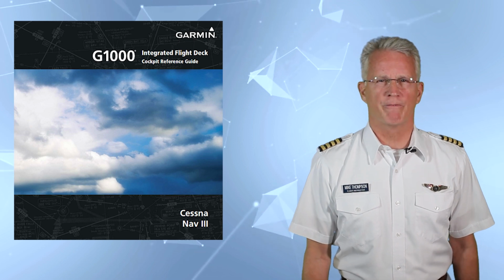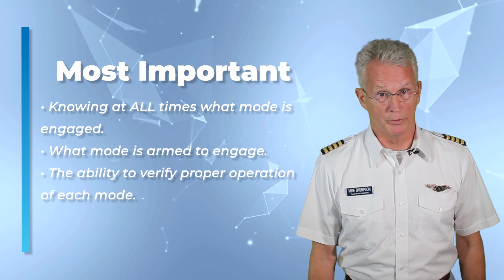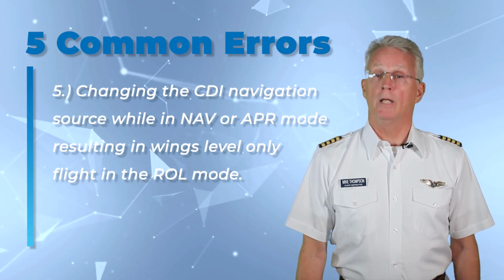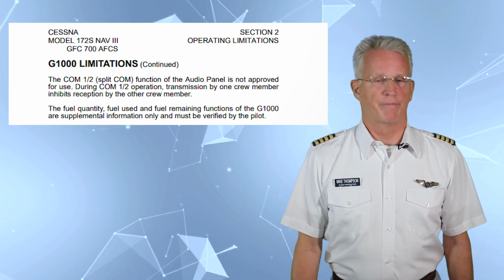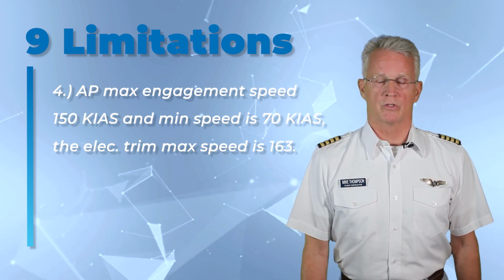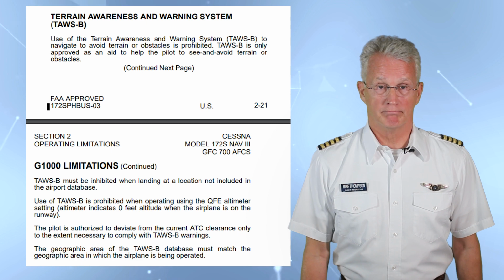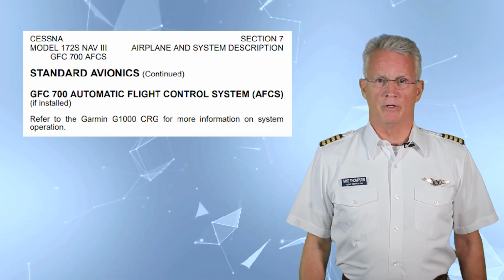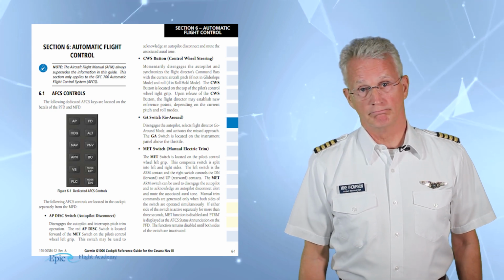Commercial Pilot Course | Autopilot – Epic Flight Academy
Welcome to Epic Flight Academy’s Commercial Pilot Course, taught by Mike Thompson! This advanced course builds on everything learned in the Private and Instrument series, taking pilots deeper into the professional-level knowledge required for commercial aviation.

In this lesson, Mike breaks down the Autopilot system, exploring how it operates, its procedures and limitations, and how pilots manage automation safely. You’ll also learn how to handle G1000 limitations, terrain awareness, and what to do in the event of an autopilot or electric trim failure.

Whether you’re preparing for your Commercial Pilot Certificate or refining your skills in advanced flight operations, this video will help you master one of the most important systems in modern aviation.

📘 Video Chapters

0:00 – Introduction
0:15 – Autopilot Procedures & Limitations
1:00 – What is Automation Management?
2:17 – 5 Common Errors
3:34 – G1000 Limitations
4:40 – 9 Limitations
6:25 – Terrain Awareness Limitations
6:50 – What if There is an Autopilot or Electric Trim Failure?
8:52 – Lesson Summary

Mike Thompson is the author of "Telling Is Not Teaching", which promotes the idea that the “new school” of teaching that embraces electronic technology cannot sacrifice the “old school” of human relationships because the human brain still learns in largely the same way that it has for millennia.

"Telling Is Not Teaching" Enjoying our content?